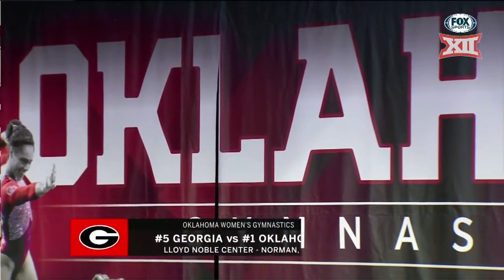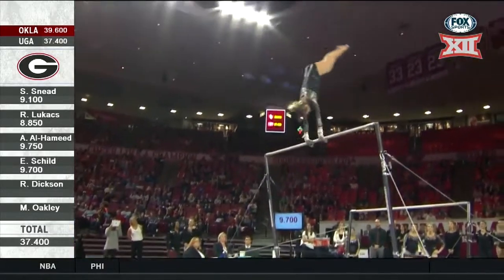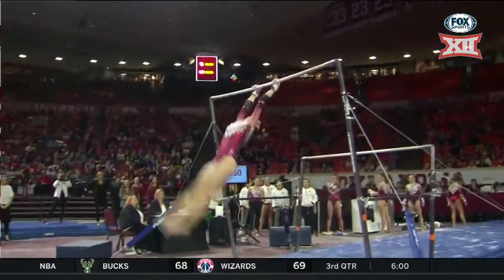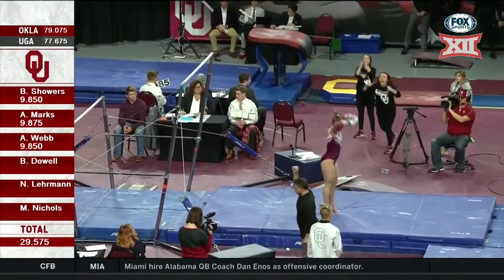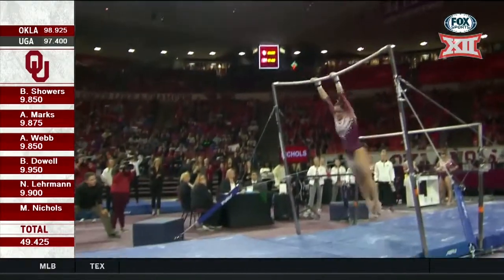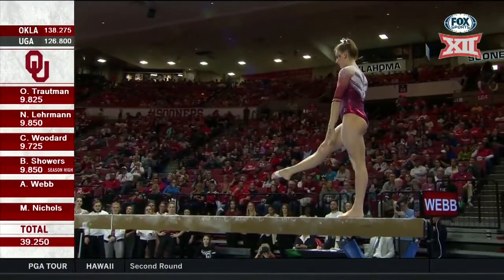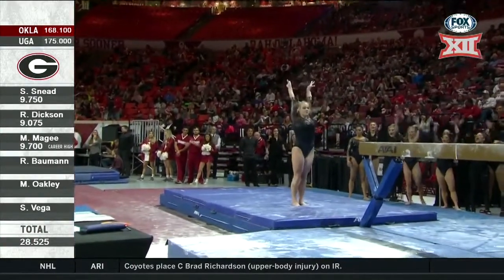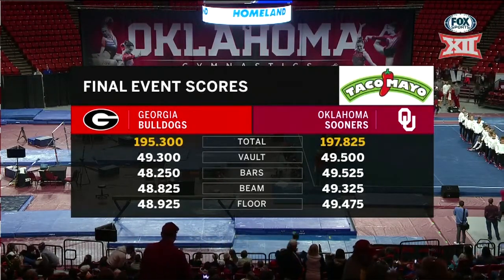Oklahoma vs. Georgia Women's Gymnastics Highlights